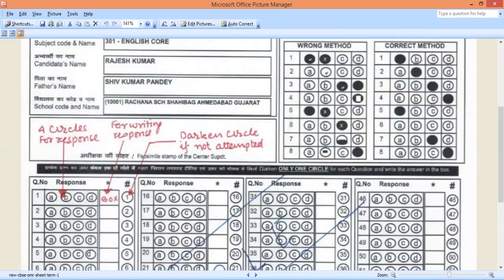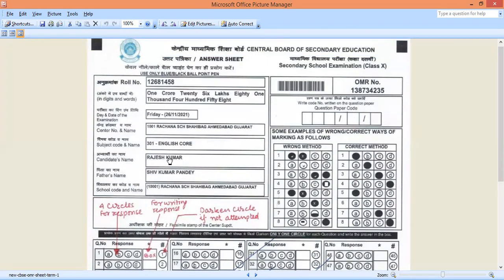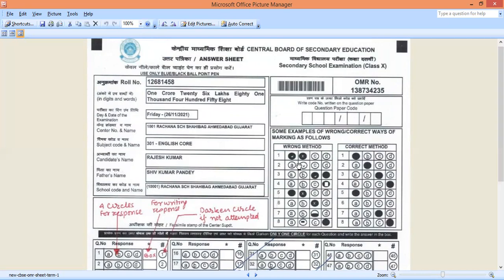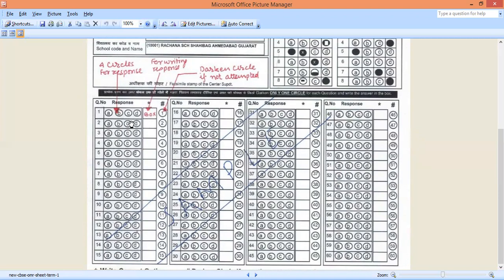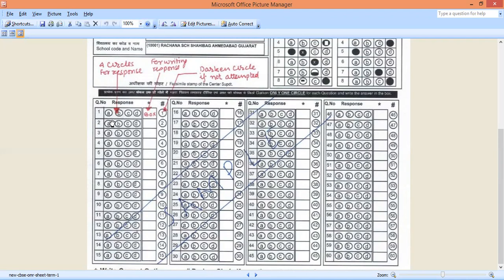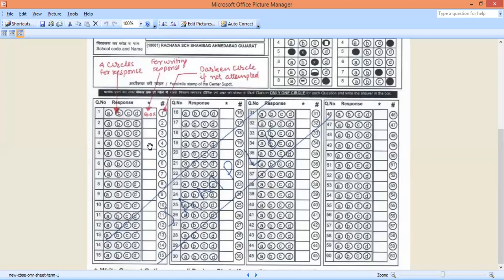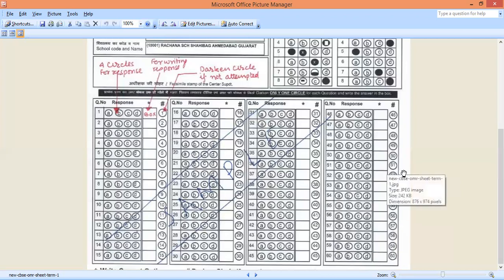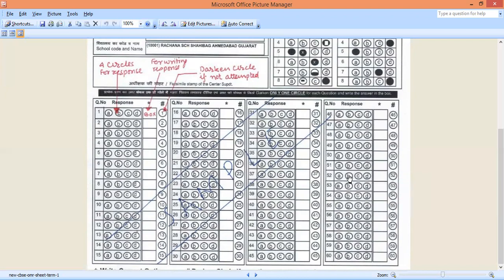how to fill OMR Sheet in (C.B.S.E) Board Exam 2021-22(class 10 and 12)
Link to timetable video